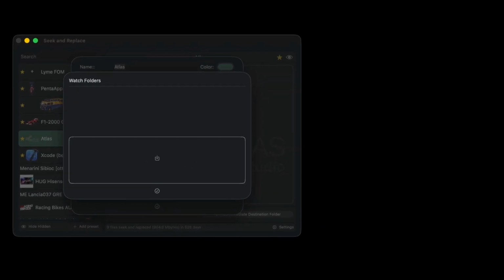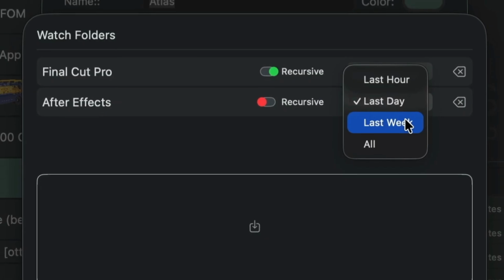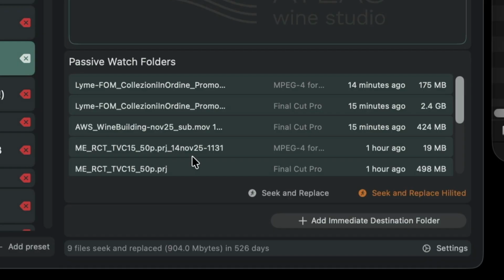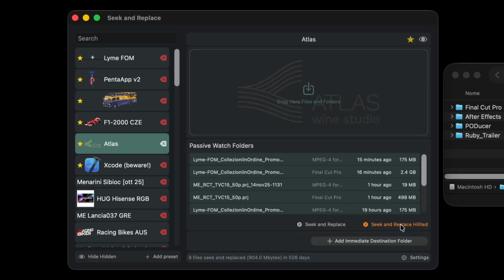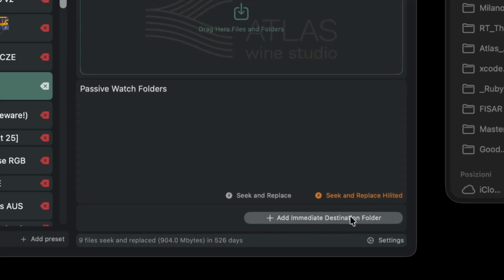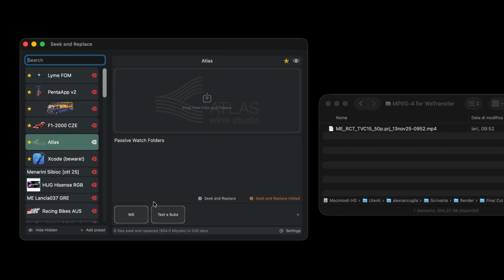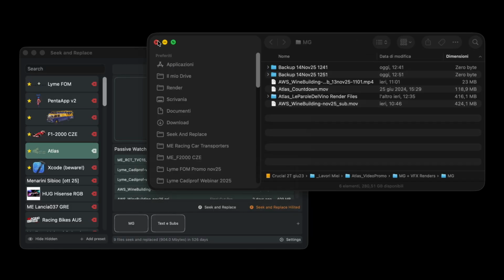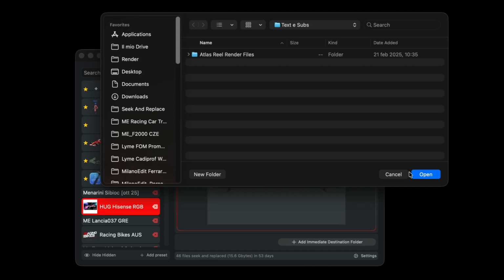Seek and Replace 2.5: These Game-Changing Features Will Supercharge Your Workflow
Supercharge your workflow with Seek and Replace 2.5!

This latest version introduces two game-changing features designed to help you manage large volumes of content effortlessly, so you can focus on creating instead of worrying about file organization.

In this video, we explore the two major enhancements:

📂 **Passive Watch Folders**
Set up folders to monitor, and watch as new files instantly appear highlighted in your workflow. With custom reference intervals (one hour, one day, one week, or always) and color-coding, you'll never lose track of the newest assets. Double-click or select multiple files to process them instantly with your preset rules.

➡️ **Immediate Destination Folders**
Perfect for projects with high-activity folders. Add extra destination folders right in your workflow interface. Drag and drop any file—even directly from your passive watch folders—and it's instantly copied to the specified location.

With these powerful new tools, Seek and Replace 2.5 helps you manage content effortlessly.

✅ Seek and Replace 2.5 is a FREE update for all existing Seek & Replace 2 users!